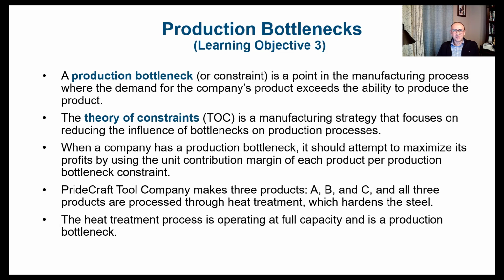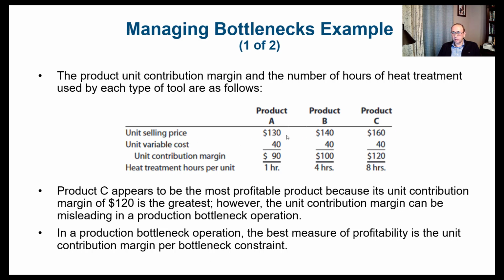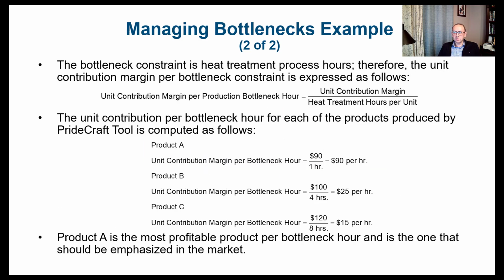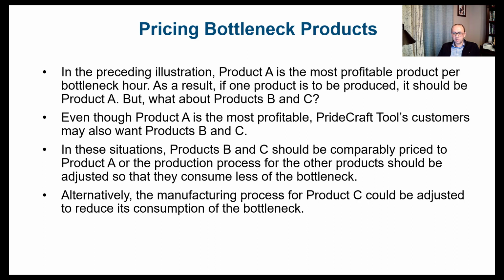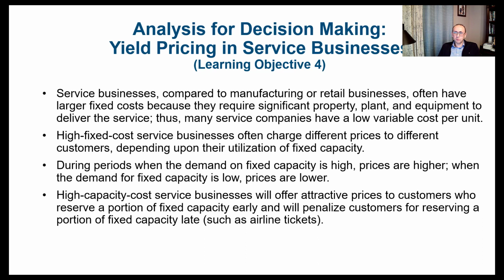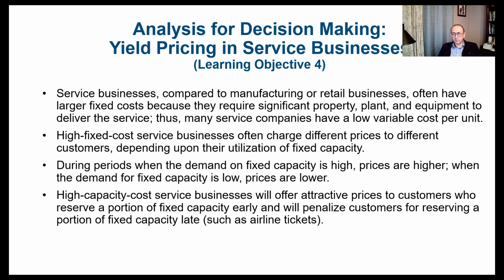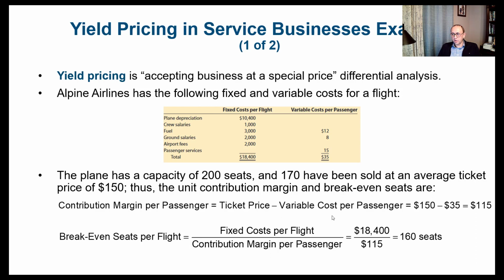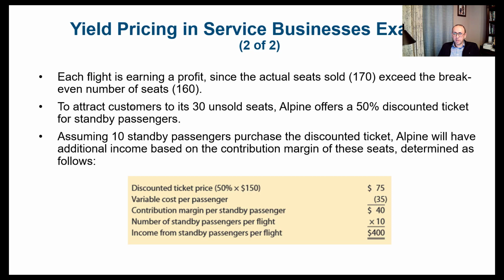Managerial Accounting - Chapter 25 Part 4 - Differential Analysis and Product Pricing